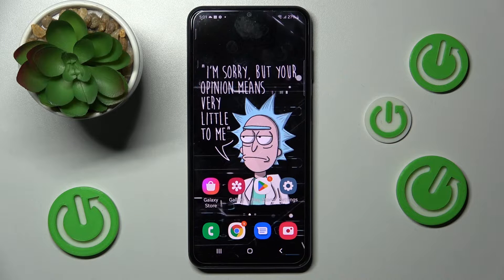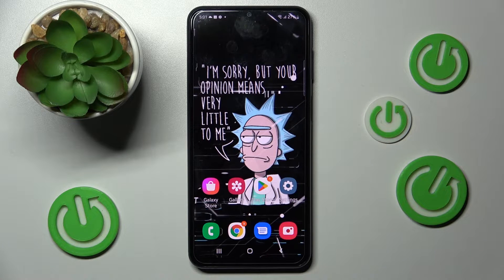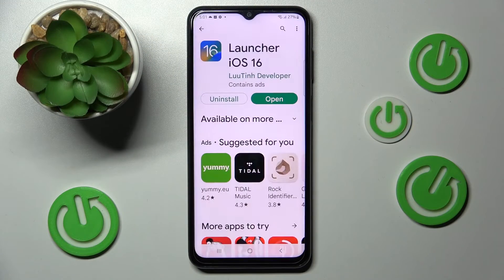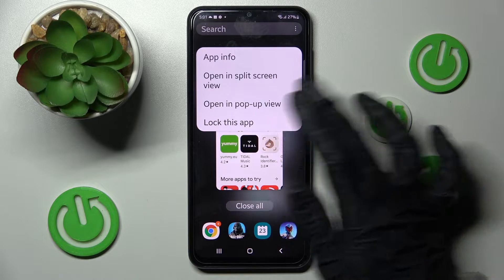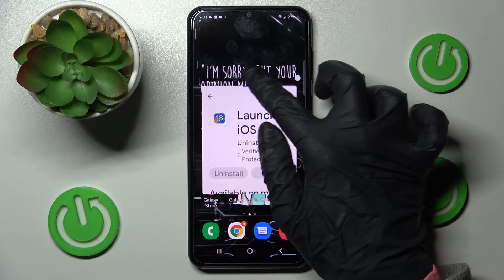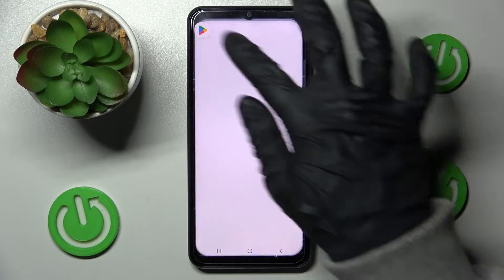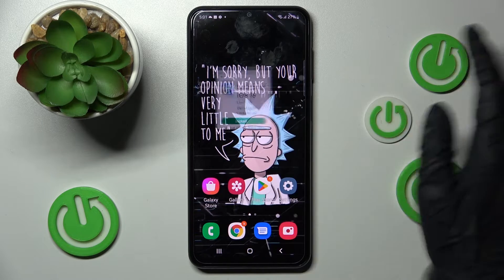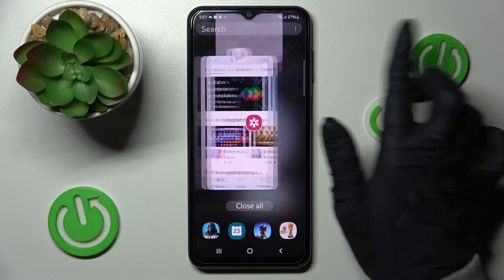How to Use Floating Windows on Samsung Galaxy A23 - Open Apps in Pop Up View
Are you looking for a short tutorial video which will show you step by step how to open an application in a pop up view? Watch carefully this short guide and discover how to use floatings windows feature correctly on Samsung Galaxy A23 smartphone.

How to enter a Pop Up View on SAMSUNG Galaxy A23? How to enable Floating Mode on SAMSUNG Galaxy A23? How to use Pop Up View on SAMSUNG Galaxy A23? How to activate Windowed Mode on SAMSUNG Galaxy A23? How to enable Windowed Mode on SAMSUNG Galaxy A23? How to open many apps on SAMSUNG Galaxy A23? How to use many apps on SAMSUNG Galaxy A23? How to create Windowed Apps on SAMSUNG Galaxy A23?